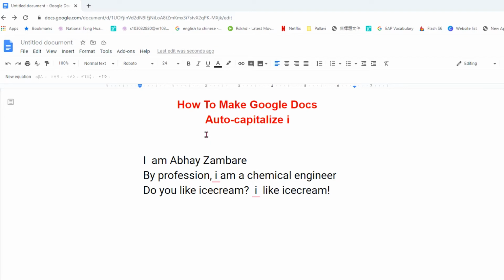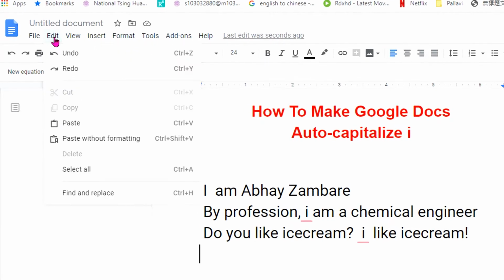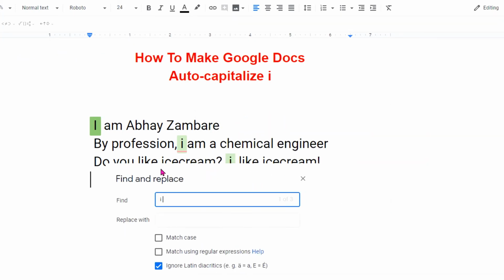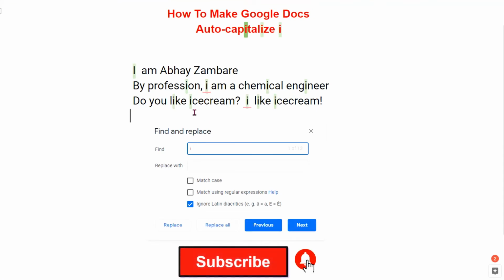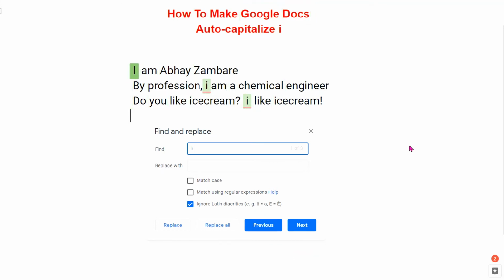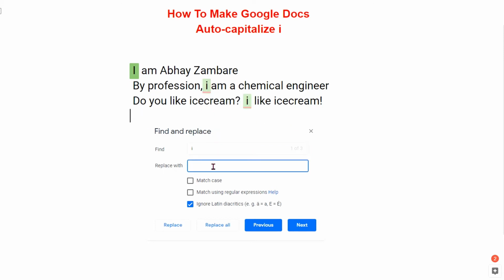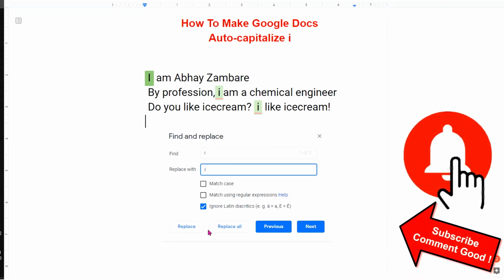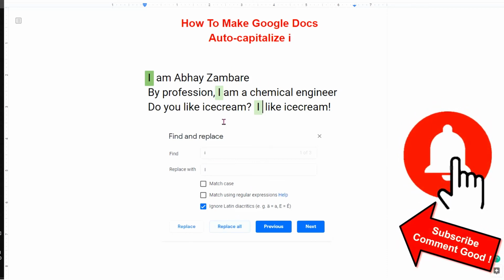How to make Google Docs Auto Capitalize - i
How to make google docs auto capitalize i is shown in this 😎😎✌ How to format text in Google Docs series If you are wondering why doesn't google docs capitalize i then it's just a bug probably which will be fixed soon until that what this video which will teach you how to autocapatalize i in google docs using find and replace option easily